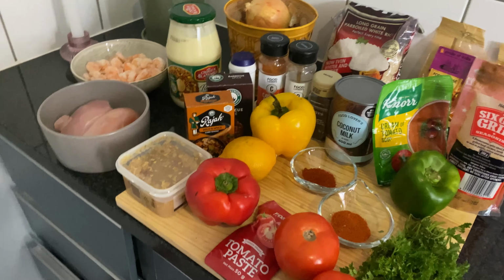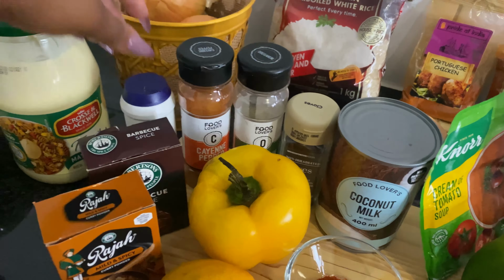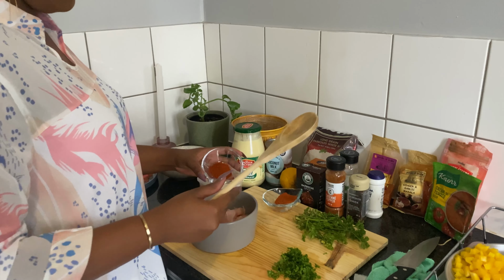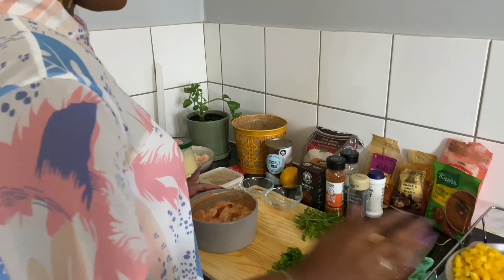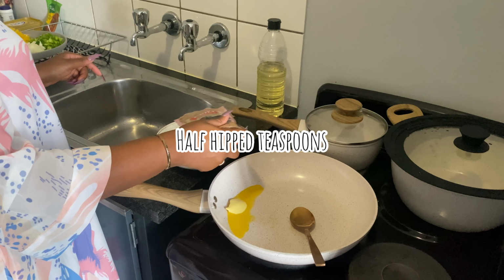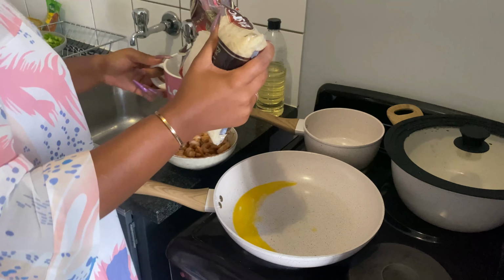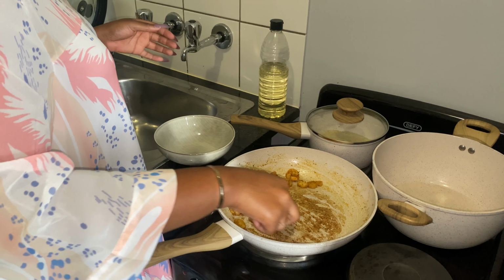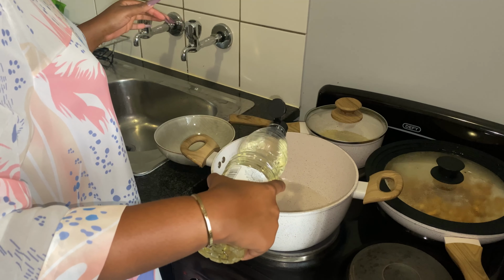CHICKEN & PRAWN CURRY WITH COCONUT MILK RICE ][ served by tbo ]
Hellooo beautiful family

I would like to introduce a new video to our channel, please engage and let me know what you think about being in my kitchen 😂😊. I would love to do more of these .

XO XO